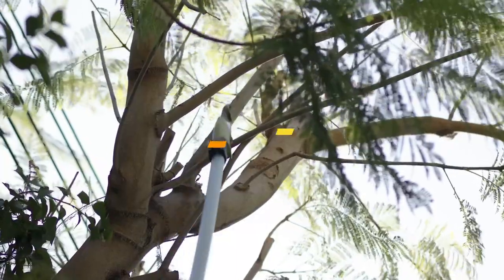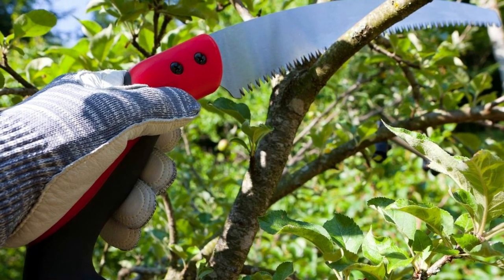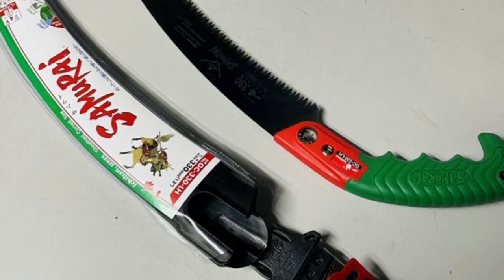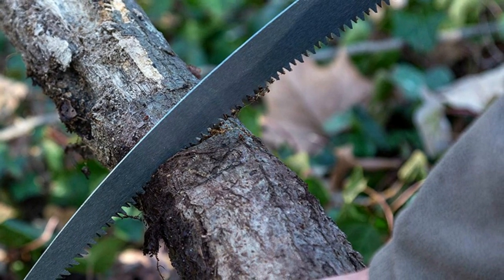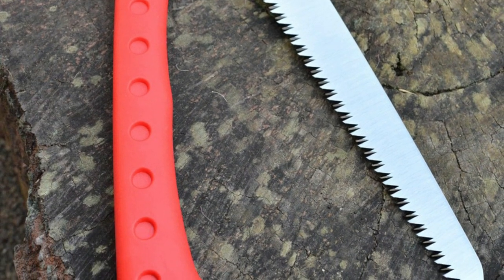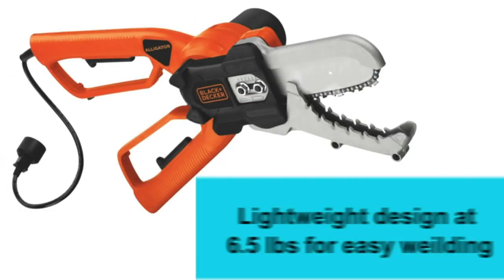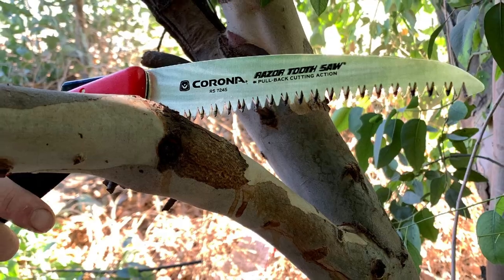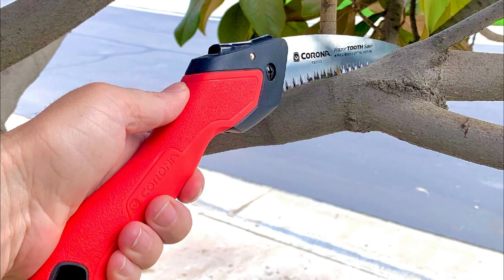Top 5 Best Pruning Saws You Can Buy Right Now [2023]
ONEVAN 4500W Pole Saw
Gisam Battery Electric Chainsaw

5. SAMURAI Ichiban GC-330-LH Pruning Saw -
4. DOCAZOO DocaPole GoSaw -
3. SILKY Professional BIGBOY Pruning Saw -
2. BLACK+DECKER Lopper Chain Saw -
1. CORONA RS 7255 razorTOOTH Pruning Saw -

*** Video Credit:
Portions of footage found in this video are not original content produced by us. We gathered portions of stock footage of products from multiple sources including, manufacturers, fellow creators, and various other sources.